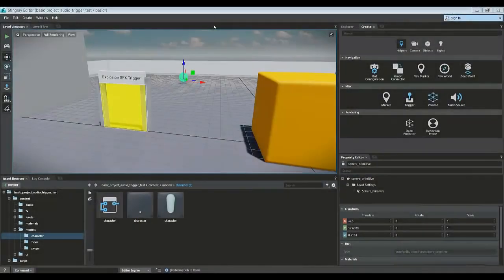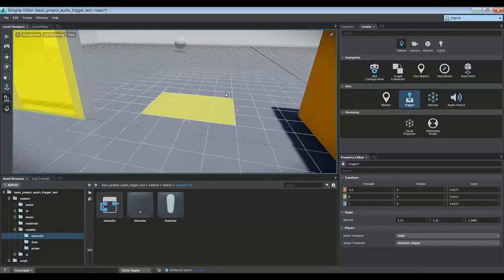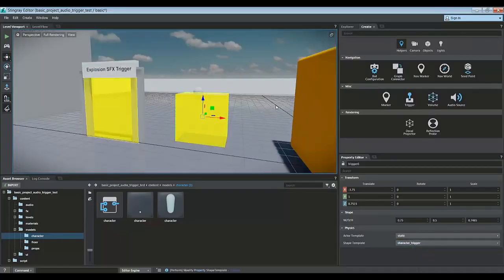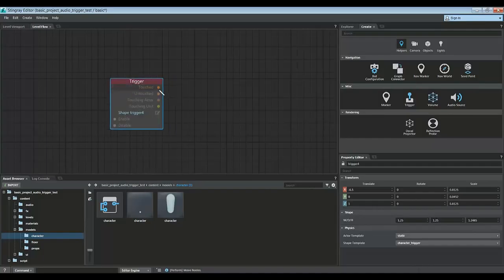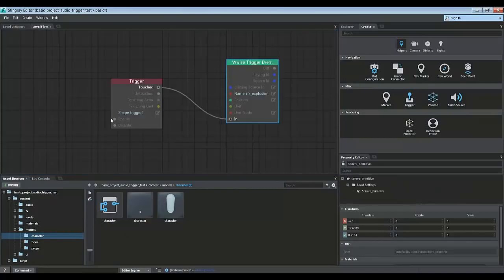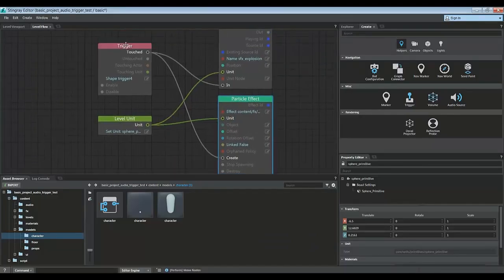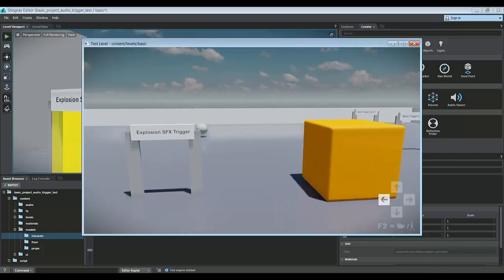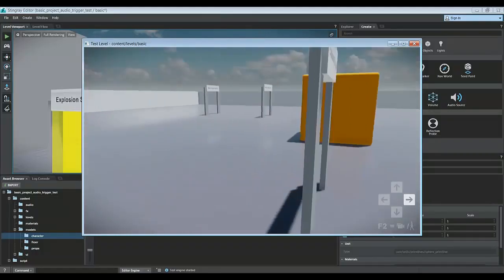Stingray Tutorial Trigger audio and particle effects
StingrayのTriggerノードとParticleノードを使った爆発イベントのサンプル解説の英語字幕版です。